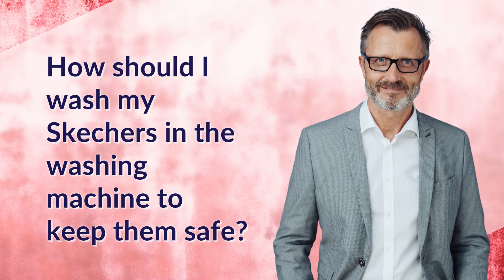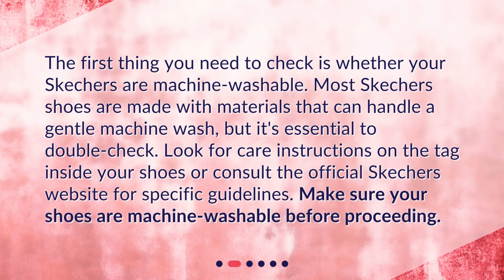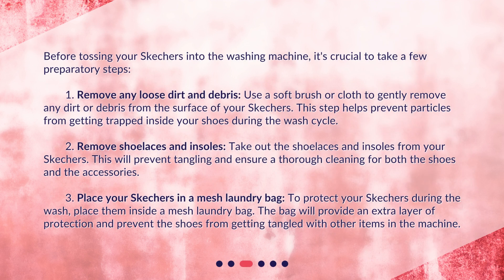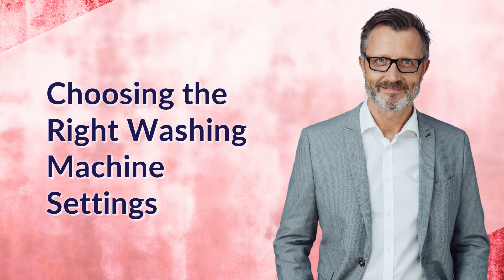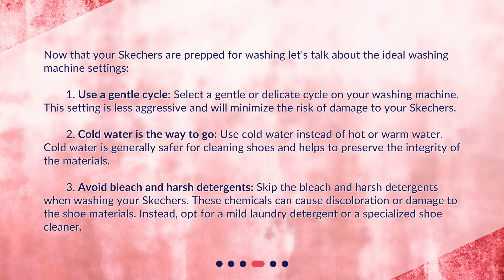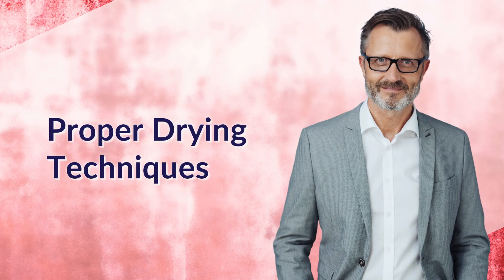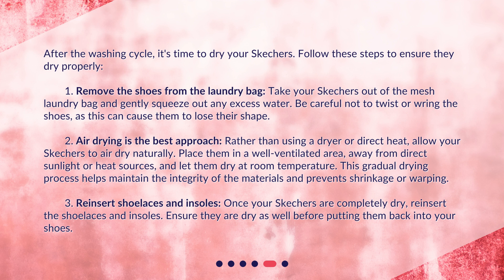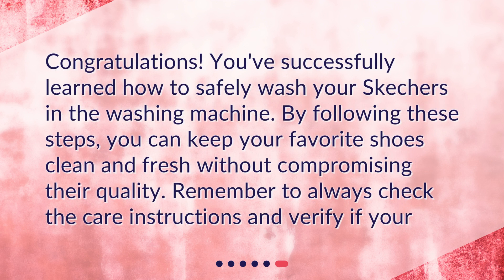How should I wash my Skechers in the washing machine to keep them safe?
How to Safely Wash Your Skechers in the Washing Machine • Keep your Skechers looking fresh and clean with our expert tips on washing them safely in the washing machine! Learn how to prep your shoes, choose the right settings, and avoid damage with our easy-to-follow guide. Don't let dirty shoes get you down - watch now and keep your Skechers looking as good as new!

00:00 • How should I wash my Skechers in the washing machine to keep them safe?
00:27 • Are Your Skechers Machine-Washable?
00:54 • Preparing Your Skechers for the Wash
01:46 • Choosing the Right Washing Machine Settings
02:36 • Proper Drying Techniques